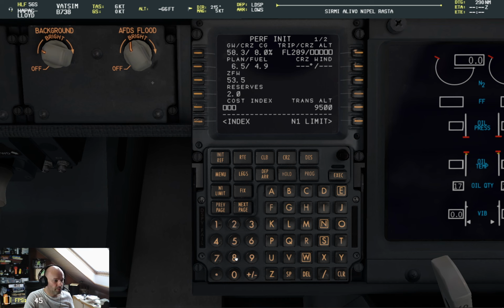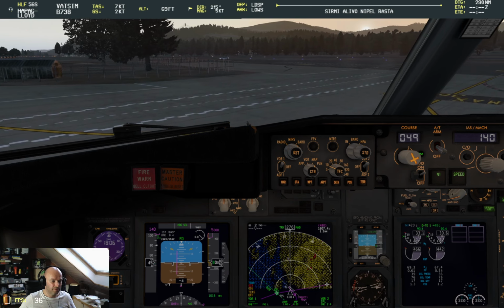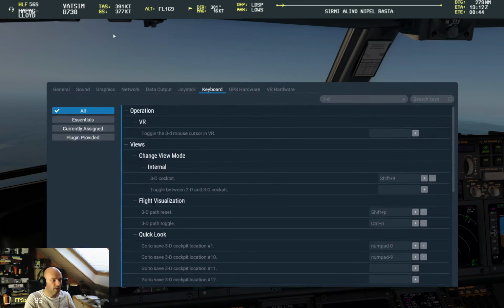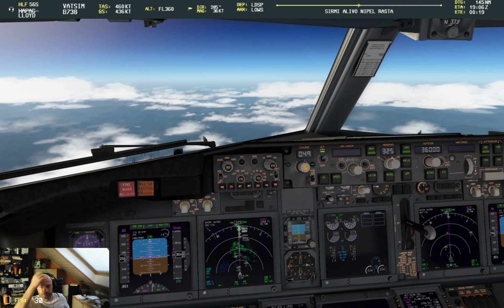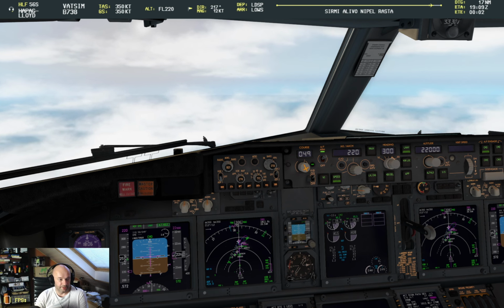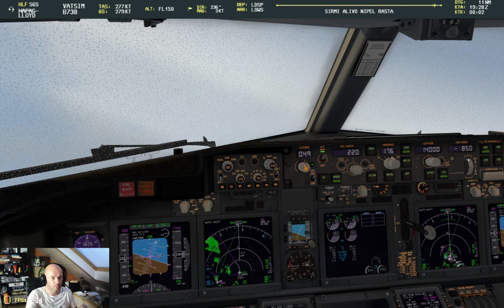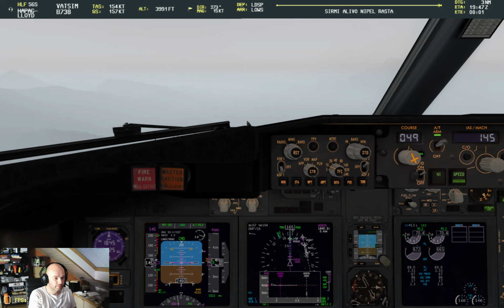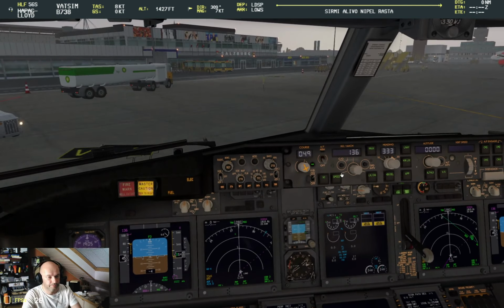[RW Pilot/vATC VATSIM] Back in the air! | LDSP-LOWS circling approach | Zibo B738